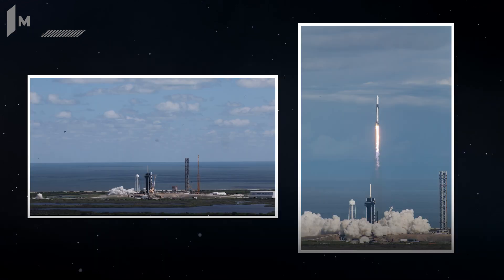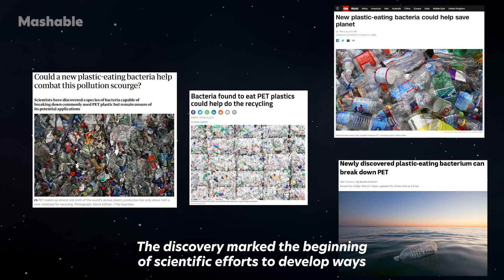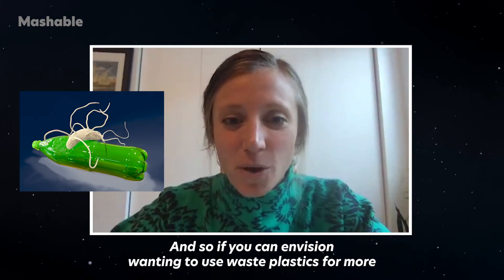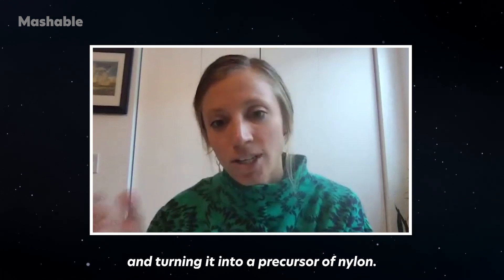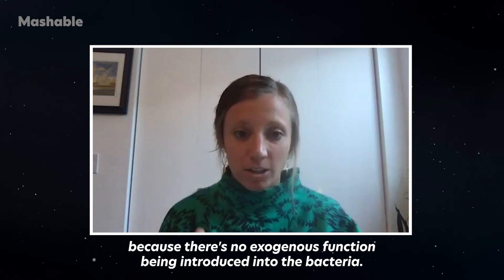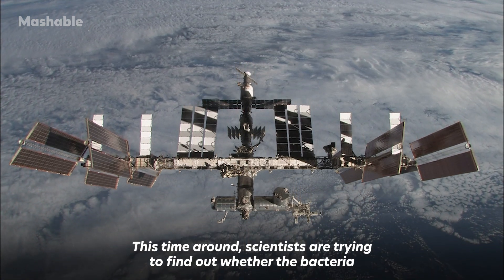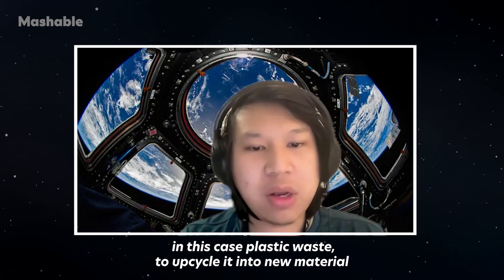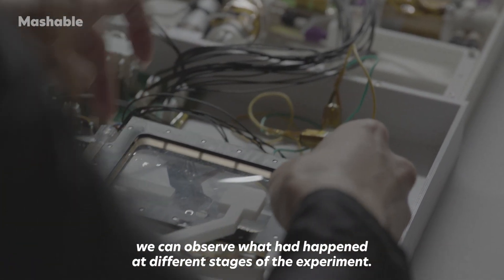Why Are We Sending a Plastic-Eating Enzyme to Space? | Mashable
On Nov. 26, 2022 a SpaceX Falcon 9 rocket departed from departed from NASA's Kennedy Space Center in Florida to deliver supplies to the International Space Station. Among the 7,700 pounds of cargo on board, it is safe to say that the smallest delivery that day were a bunch of frozen bacteria.

In an interdisciplinary collaboration, a group of scientists from MIT Media Lab, NREL, Seed Health and others, bioengineered a plastic-eating bacteria to be able to upcycle plastics. Mashable met with some of them to find out how the bacteria works, why it was it was sent to space, and how it can help humanity tackle plastic pollution in space as well as on Earth.